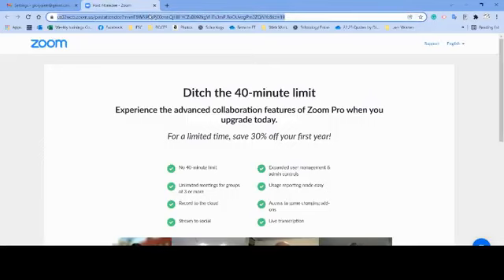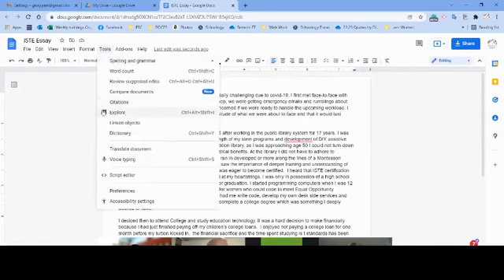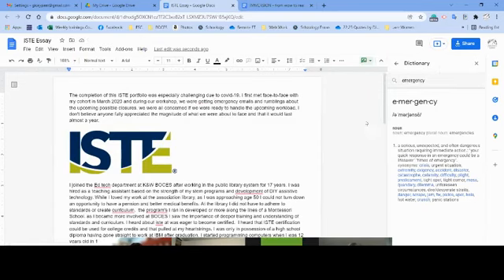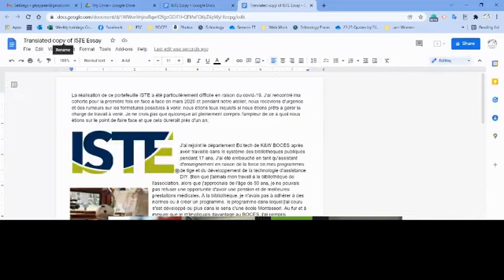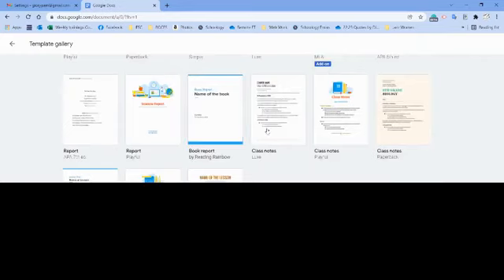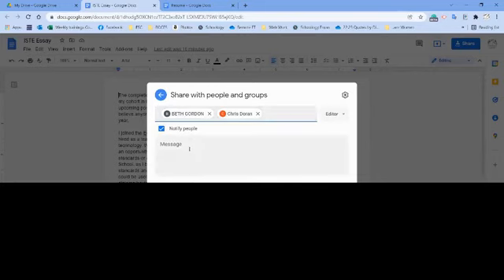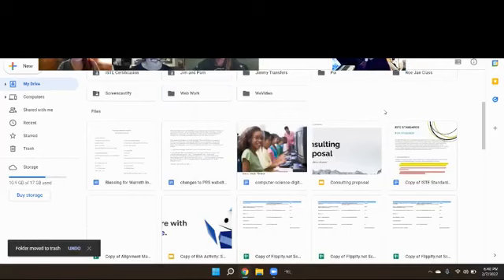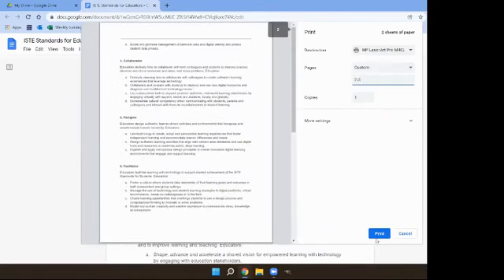Google Drive Tech Lab on Feb. 7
Take a deeper dive into Google Docs with Roe Jan Library's tech guru Pam Doran and learn how to create, edit, and share documents. Google Docs is similar to Word, with a few different different features, including the ability to share and edit collaboratively.